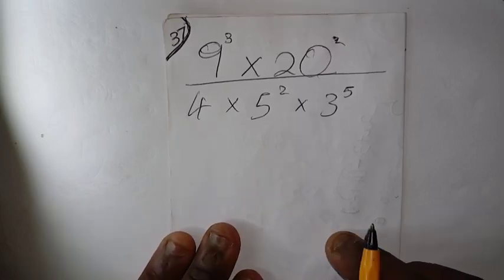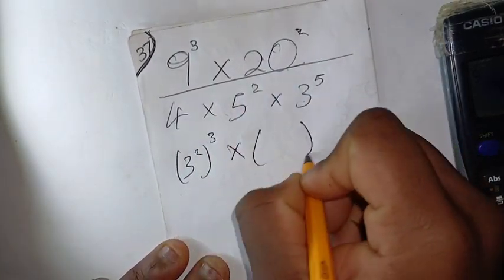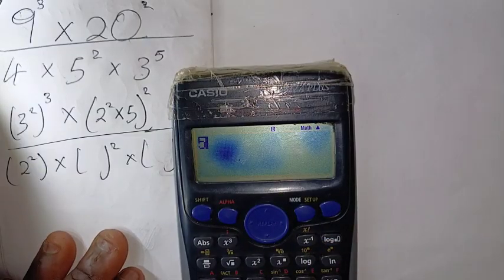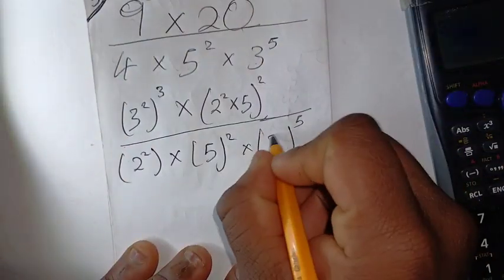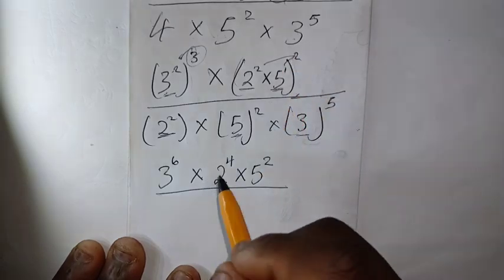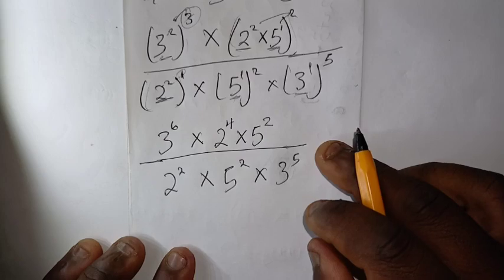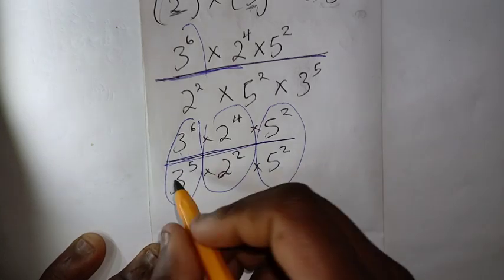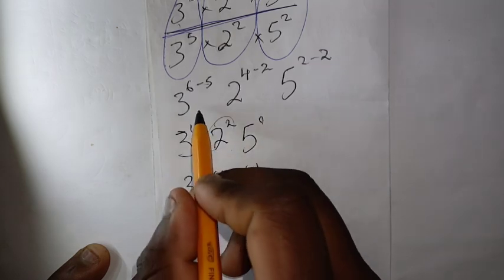Simply using Law of exponent | Part 2